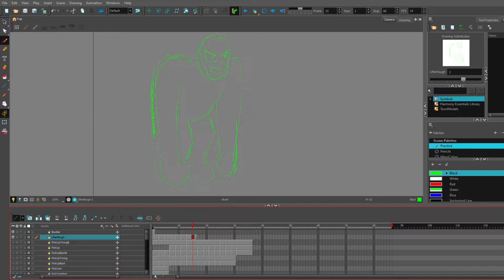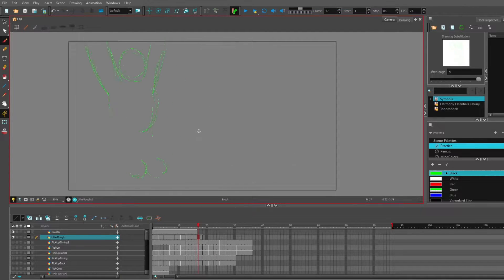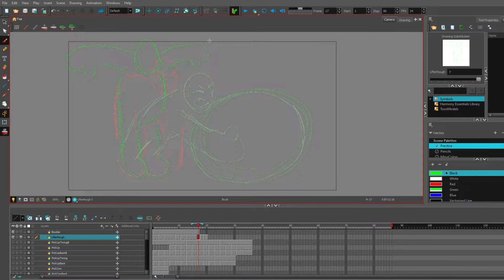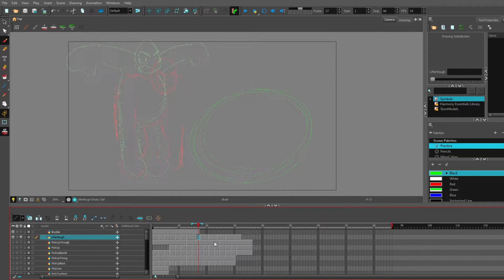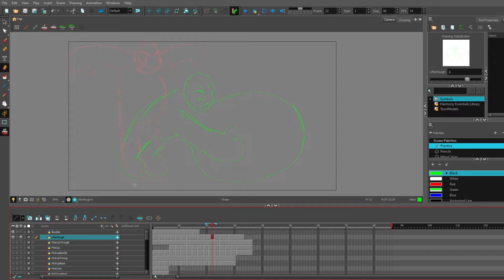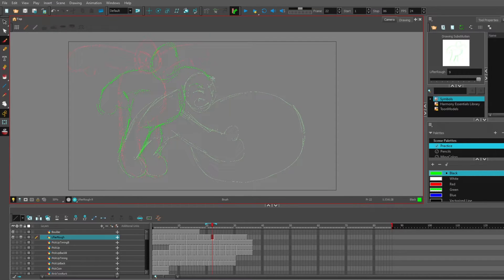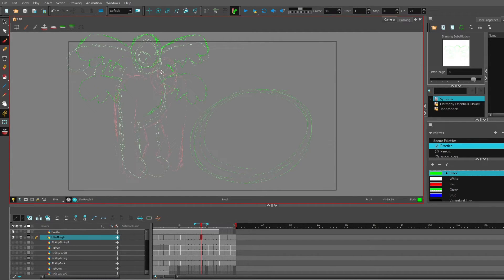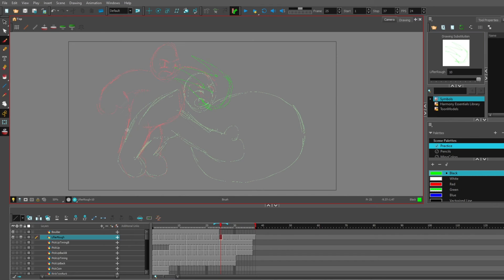Cheating in Animation, Part 2:Breaking Down Breakdowns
With just a few poses between the poses, this animation already feels close to completion.